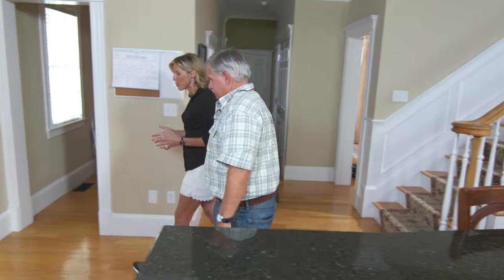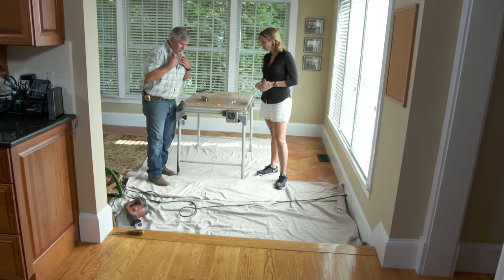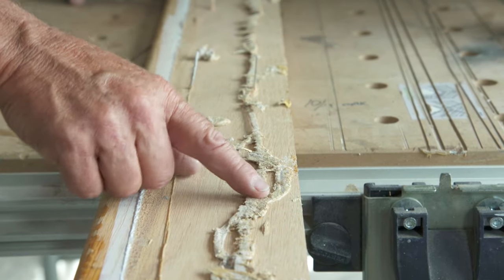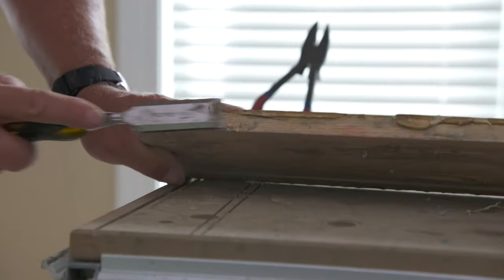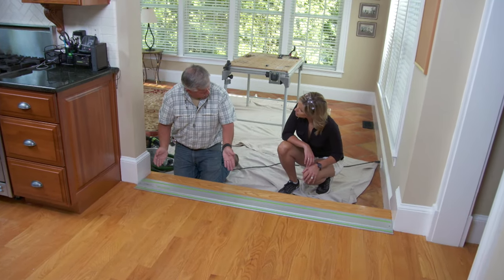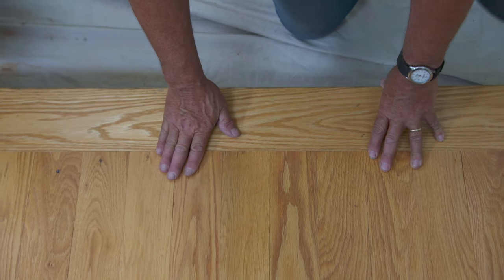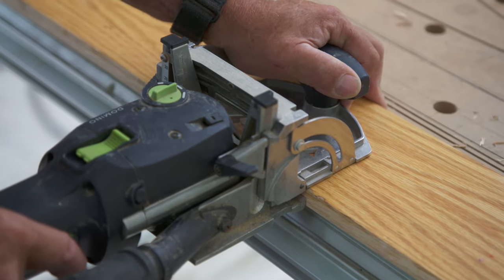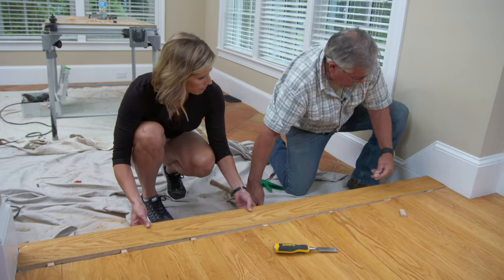How to Repair a Bad Flooring Joint | Ask This Old House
Ask This Old House general contractor Tom Silva repairs a piece of wood nosing that was poorly installed and resulted in a bad joint.

Cost: $20

Tools List for Repairing a Bad Flooring Joint:
Reciprocating saw
Nail pulling pliers
Track saw
Mortising machine

Shopping List:
Wood glue
Construction adhesive
16d nails
Floating tenons

Steps:
1. Use a dull chisel to lift the nosing slightly to allow room for a reciprocating saw blade.  Use the saw to cut the nails that hold the nosing and then remove the nosing.
2. Pull the nails from the board, then scrape any old adhesive or filler off the nosing.
3. Lay a straight edge on the widest gap on the flooring and then use a track saw or circular saw to cut all the flooring evenly.
4. For the area where the saw blade can’t reach, chisel out the floor boards so they’re flush with the other boards.
5. Check the fit of the nosing.
6. Mark lines on the nosing and the floor boards for the location of mortises and cut them on both surfaces with a mortising machine.
7. Use wood glue to install the floating tenons into the mortises of the nosing.
8. Apply construction adhesive to the subfloor under the nosing and wood glue along the edge of the flooring.
9. Bring the nosing in, line up the tenons with the mortises on the floor, and slowly tap the nosing in place with a hammer.
10. Once the floor joint is tight, secure the nosing in place with 16d nails.